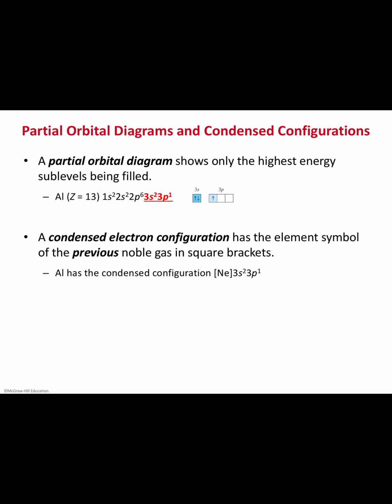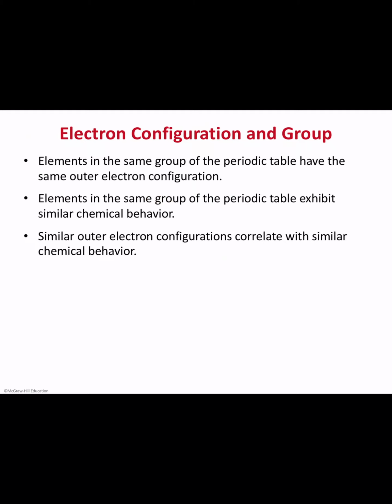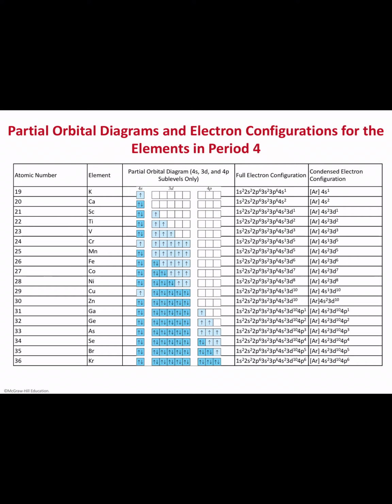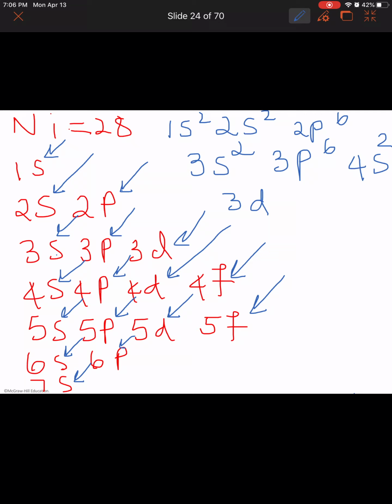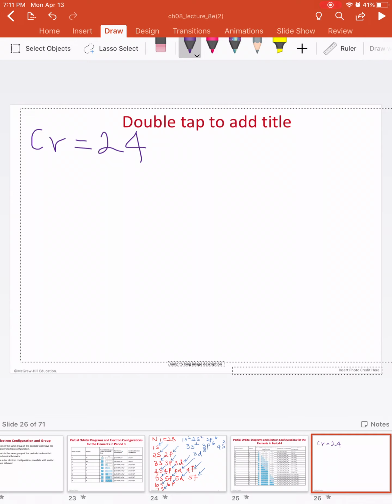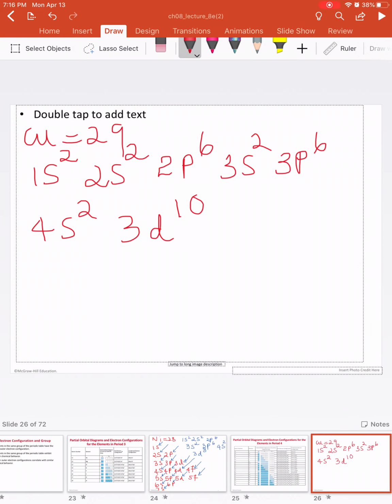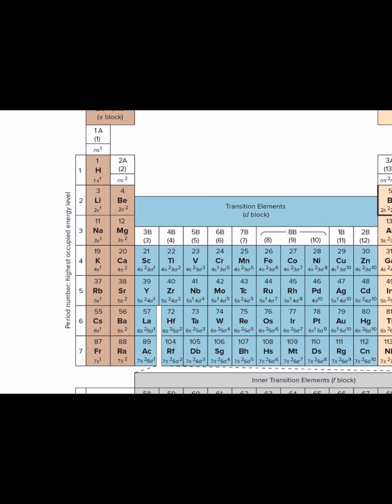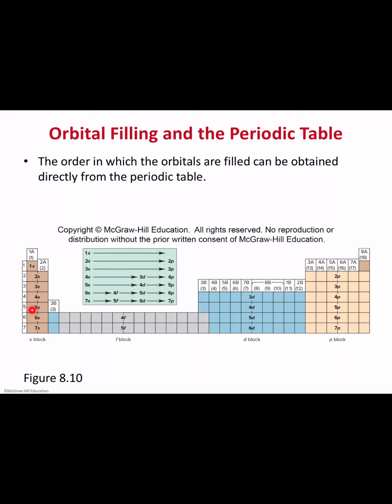Chapter 8 part 3